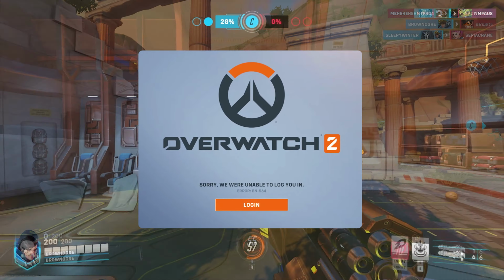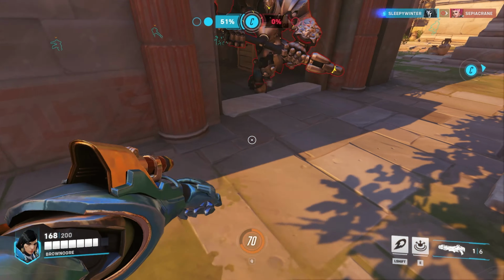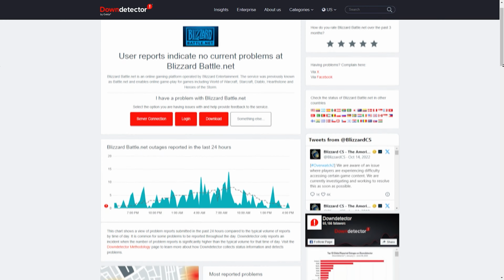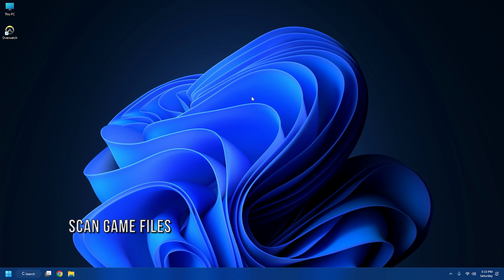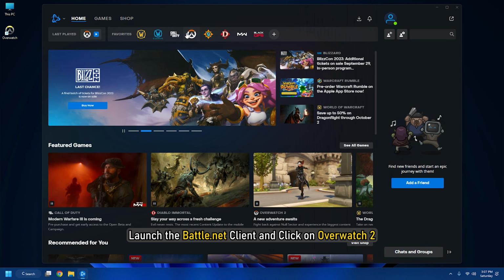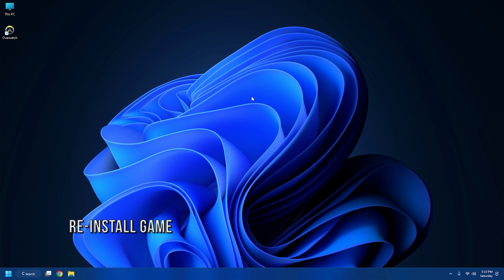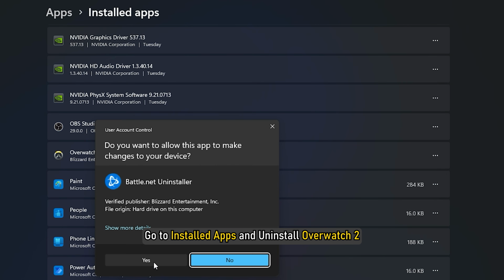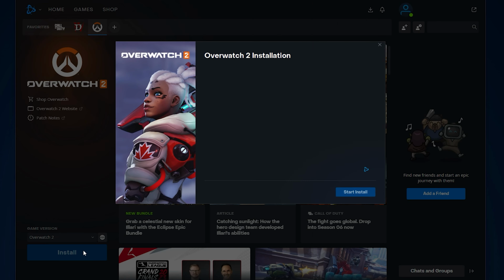Overwatch 2 Error: Sorry, We Were Unable to Log You in [FIXED]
This video features methods to fix Overwatch 2 Error ‘Sorry, we were unable to log you in‘. Overwatch 2 is a team-based action game set in the optimistic future. However, like any other online game, it is also prone to bugs and errors. Among all the errors, Sorry, we were unable to log you in In is one of the most common errors. Fortunately, you can follow these simple methods to get rid of this issue.

Timecodes:
00:00 Intro
00:48 Check Server Status
01:21 Scan Game Files
02:03 Re-install Game